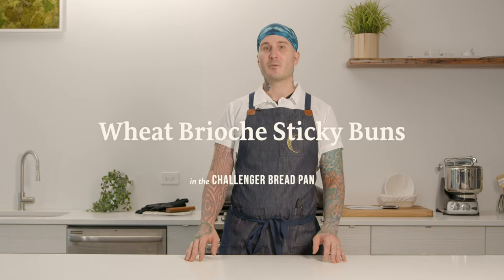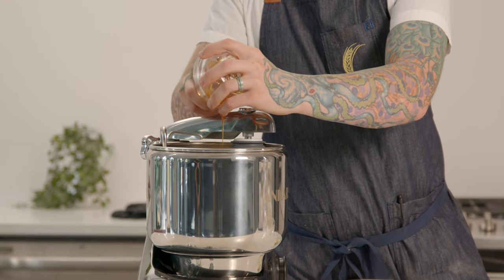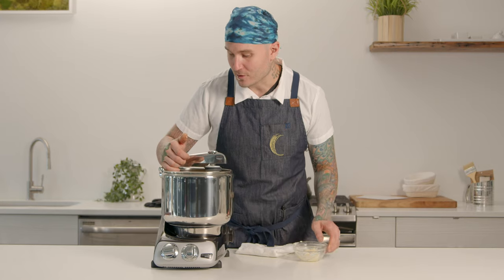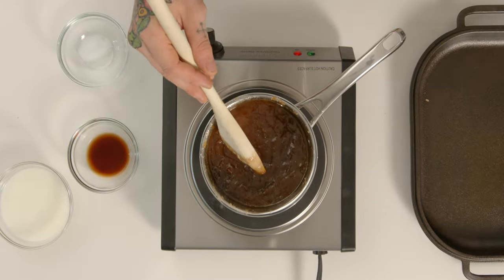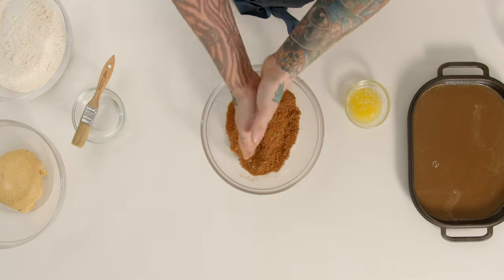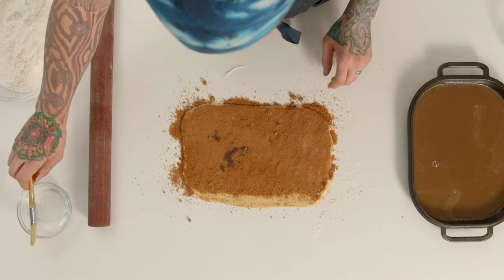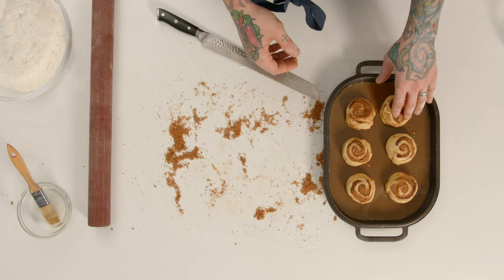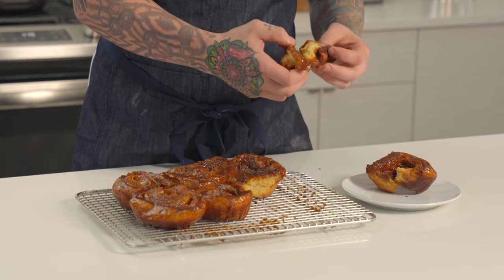Wheat Brioche Sticky Buns Recipe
Cinnamon roll and sticky bun aficionados, look no further! James Beard Award winning baker Greg Wade shows us how to make the only Sticky Bun recipe we’ll ever need. The fluffiness of the brioche contrasts with swirling gooey flavors of cinnamon, brown sugar, vanilla and.. butter. Wade suggests going straight for the center, “…it’s the best part.” If you really want to delight, serve warm.

▶︎ TIMESTAMPS
INTRO | 0:00
WHAT YOU'LL NEED | 00:07
STEP 1: MAKE THE BIGA  | 00:22
STEP 2: MIX THE DOUGH | 01:47
STEP 3: FOLD AND FERMENT | 06:34
STEP 4: MAKE STICKY GOOP | 07:03
STEP 5: SHAPE AND PROOF | 08:53
STEP 6: BAKE | 15:44
REMOVE AND FLIP | 16:11
ENJOY | 17:21